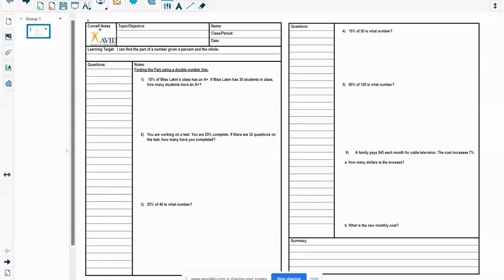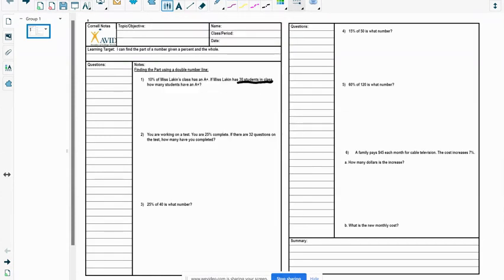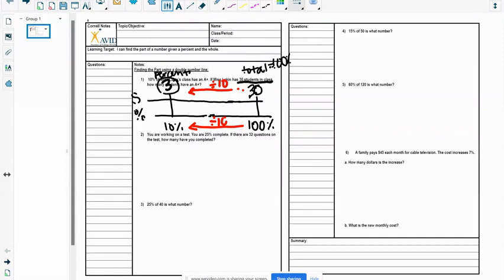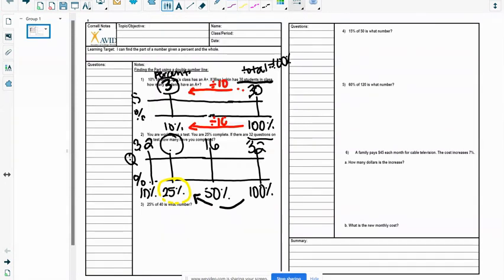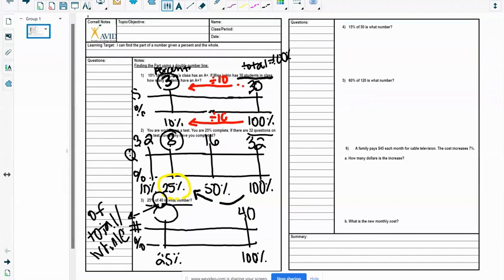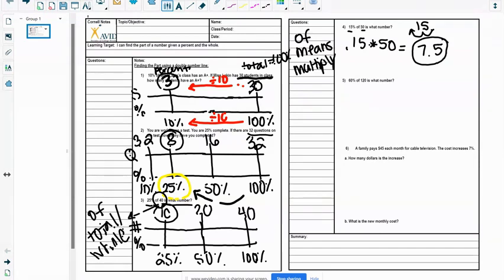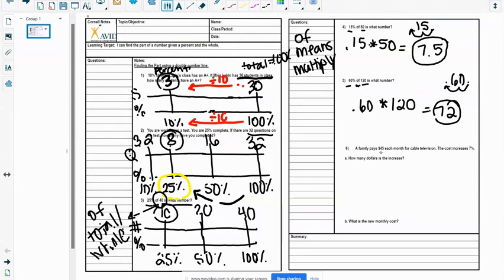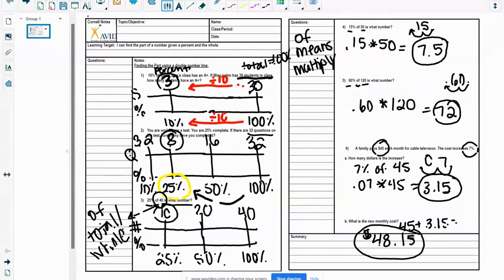Finding the Part